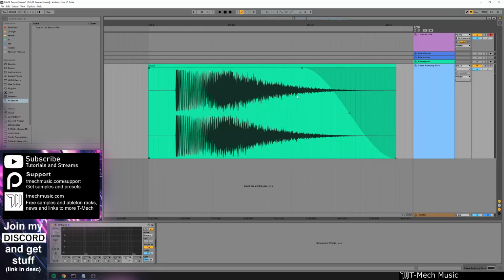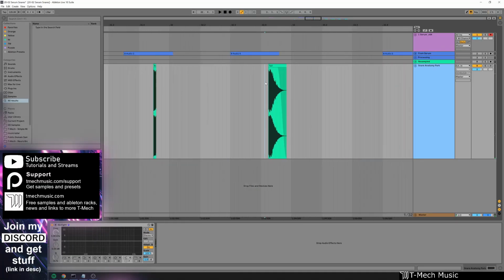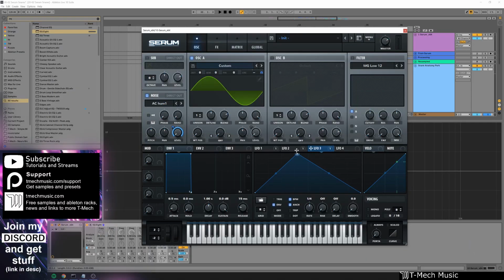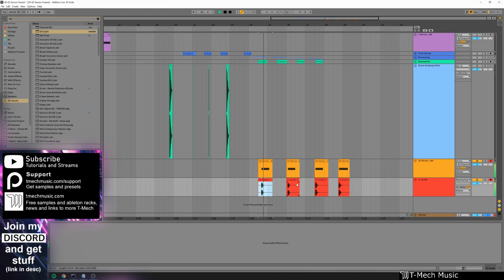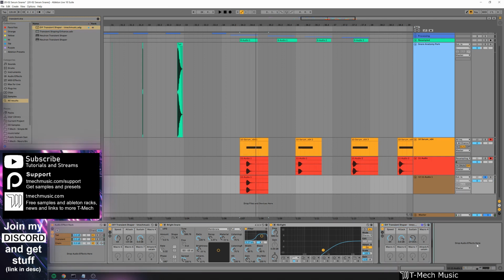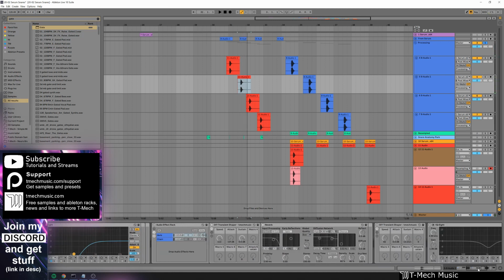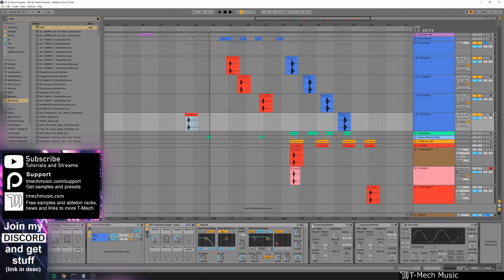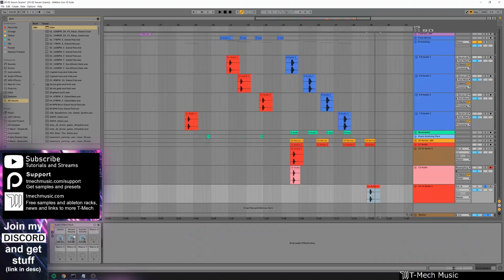Making Snares using Serum and Ableton Live Stock Effects (plus make a Transient Shaper)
This week we're making snares using Serum for the base sound, and then effect racks in Ableton to process them further. I didn't want anyone to have to download a transient shaper to get their snares firing, so I included a little walkthrough of building a basic one out of Ableton Gate.

(I don't think the DIY Transient Shaper would work so well in busy music, but for our 'process single hits' context, it works just fine)

The basic process involves using multiple LFOs in envelope mode in Serum to control:
- level of oscillator A
- pitch of oscillator A
- level of noise oscillator
- FX distortion amount

And you could always map additional things to create new tones - a good one is the filter cutoff, which can add an interesting 'pop' to the noise layer.

Using a high-pass filter on the noise layer can control and shape it's tone further, before hitting the fx section - distortion and compression are good stalwarts, but try all sorts of things because you never know where that next weird snare will come from.

Then I show how to use a transient shaper to apply effects to just the tail of the snare, which keeps the transient nice and clean. I demo a few simple effects that generally work (reverb, overdrive .. ) and then run through some other processing racks from earlier in the day which show some more ideas for snare processing. There's no limits and you can try anything out, so do it - just remember you might need to "reshape" the sound a little afterwards.

And then for the last few minutes I go through how to set up your own gate-based transient shaper.